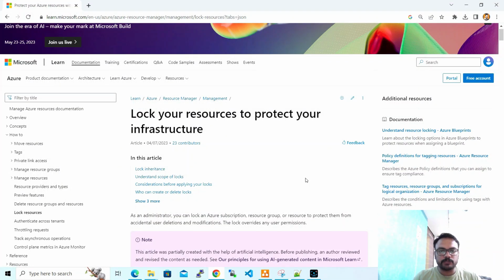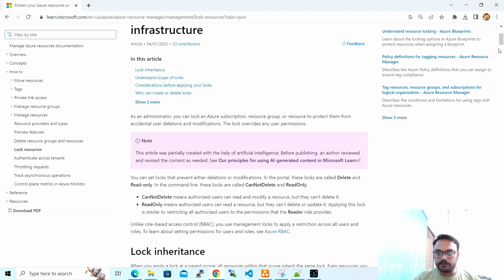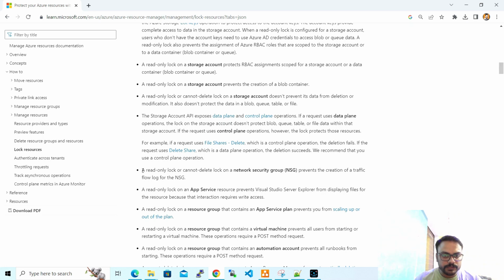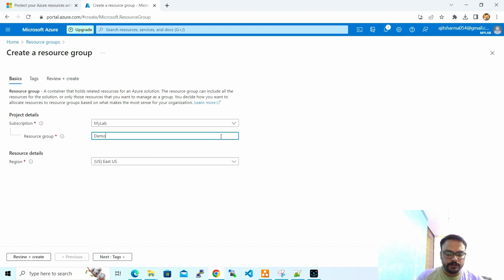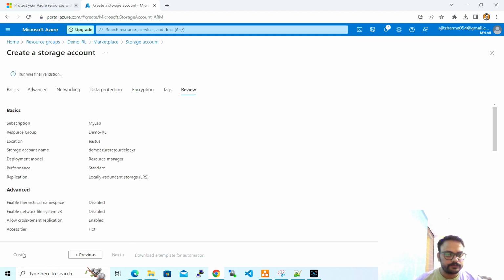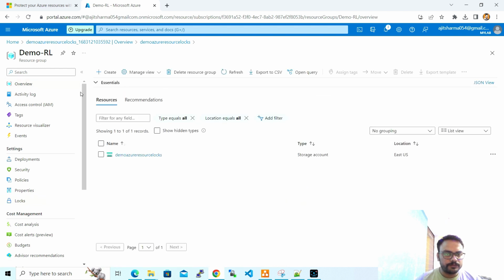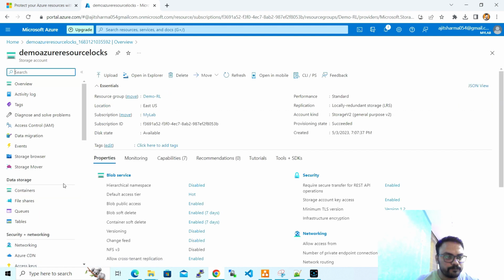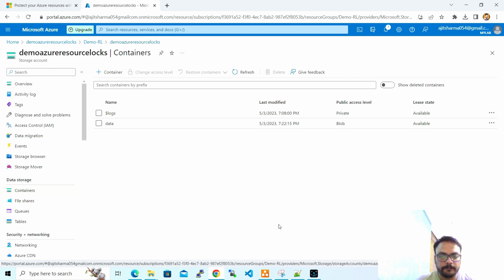Protect Azure Resources with Lock I Manage Azure Resource Locks I Azure Resource Locks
In this video we have configure Azure Resource Lock feature to avoid accidental of provisioned resources.

There are two type of Azure Locks:
1. Delete
2. Read-Only